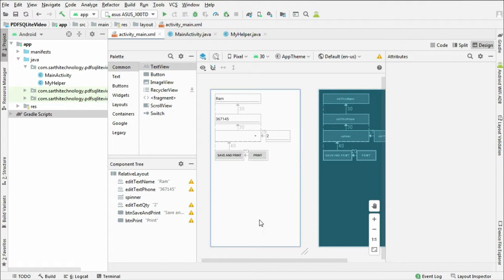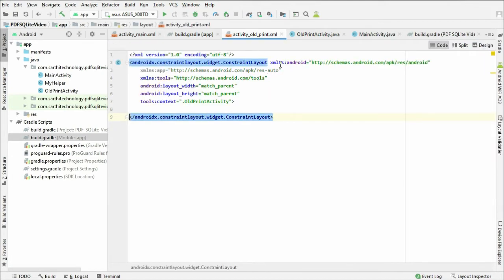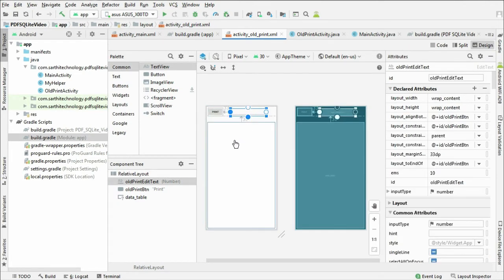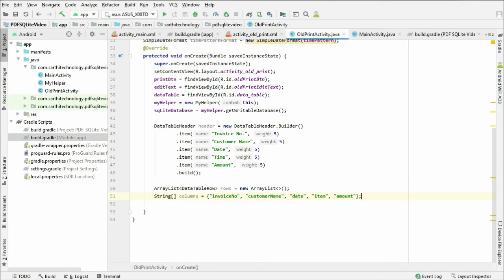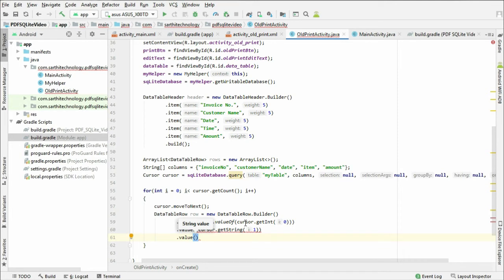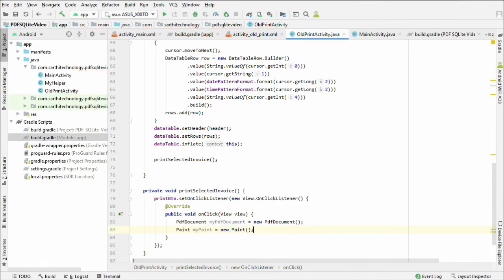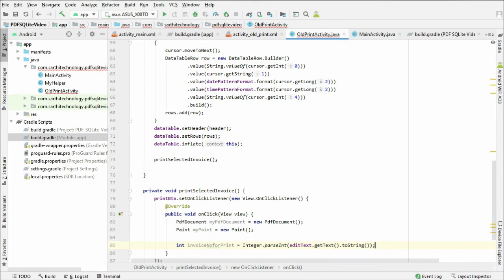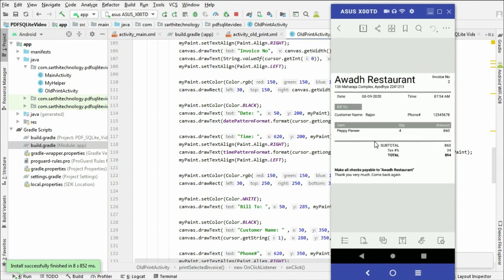#6 How to create pdf invoice from SQLite database in android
Create Pdf Invoice using SQLite database without any third party library. PDF Document library is enough to create any type of pdf.